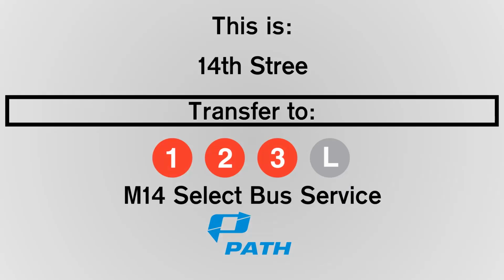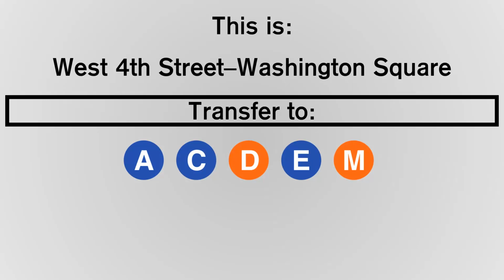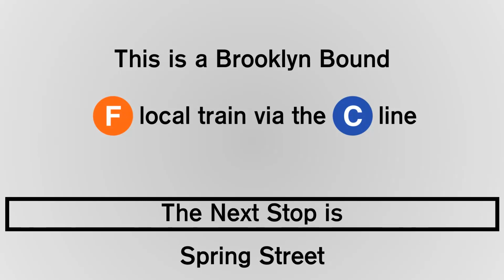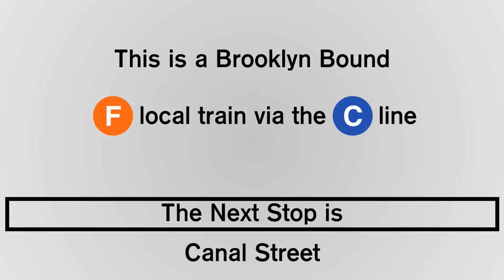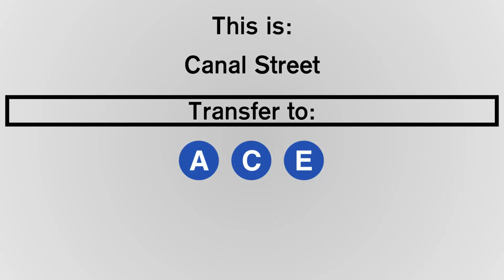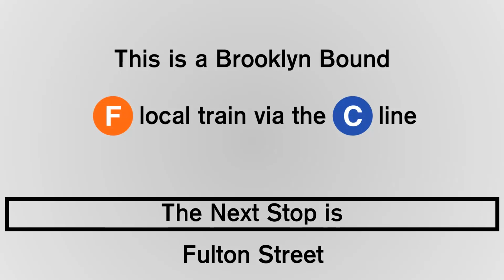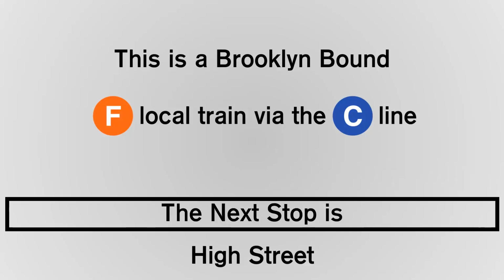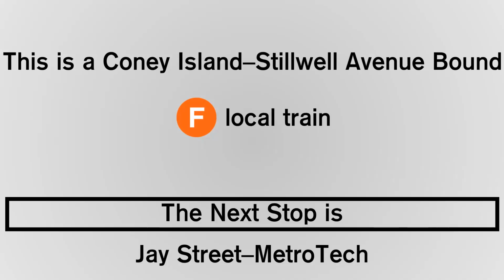ᴴᴰ Southbound F train announcements via Chambers Street